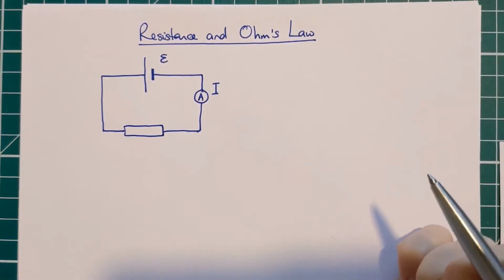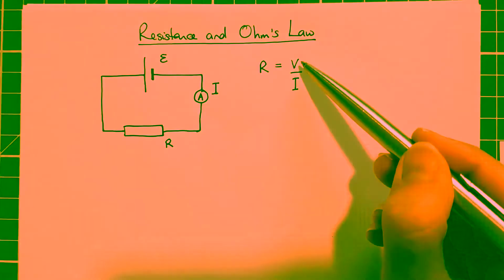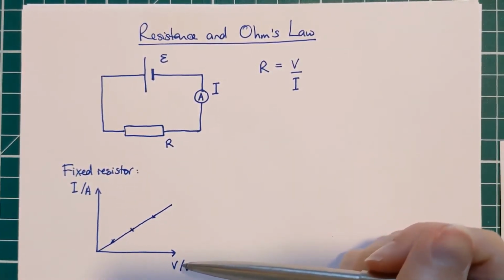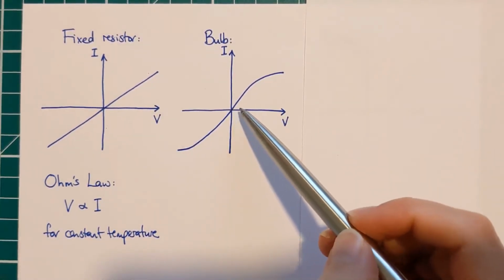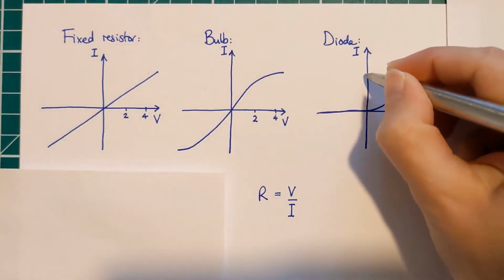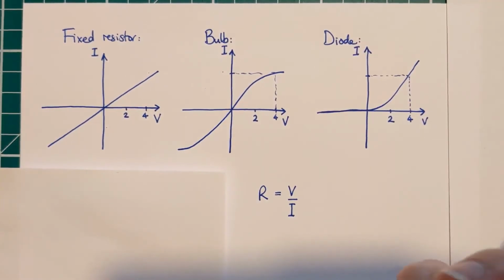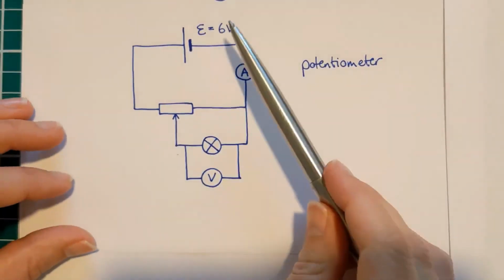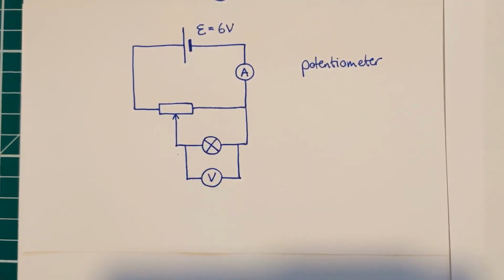Wk1 Tues3: Resistance and Ohm's Law